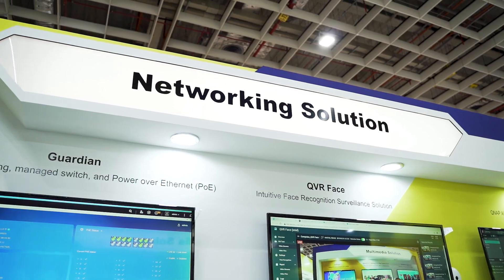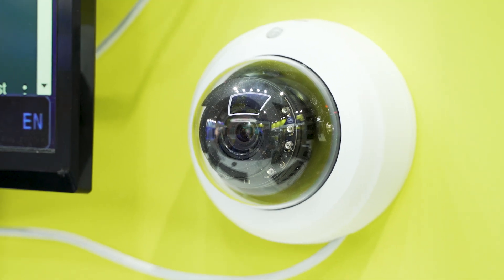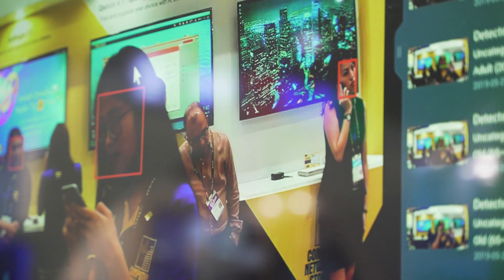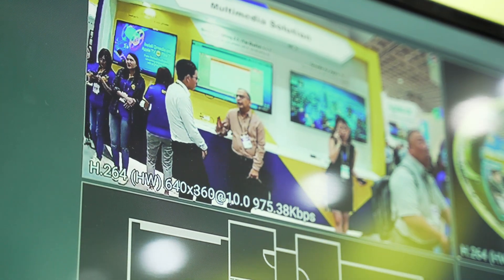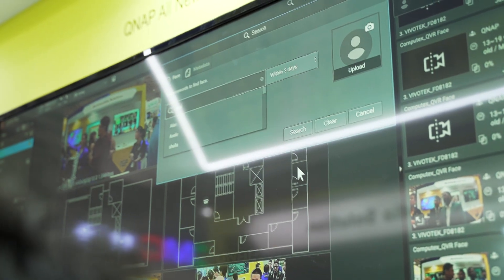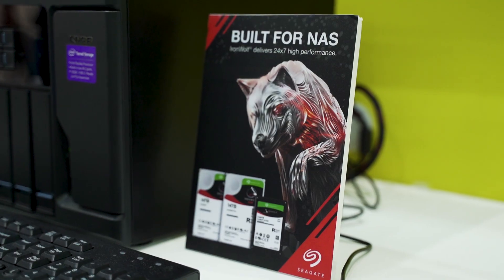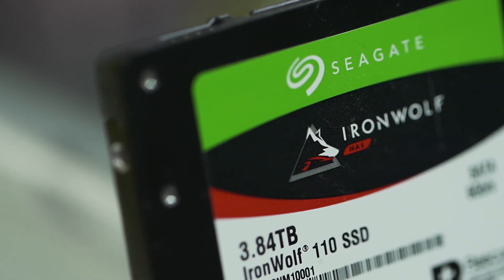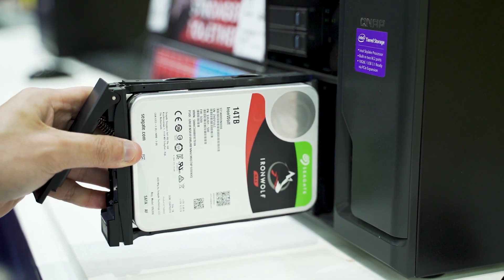Seagate I Computex 2019: Cache Tiering in QNAP Network Solution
QNAP thinks outside the network appliance box and offers a broad lineup of solutions and products, including innovative network appliances. QVR Face is the latest face recognition technology, helping users meet customized surveillance needs. Data tiering is also important in surveillance solutions. That’s why QNAP chose to collaborate with Seagate, in particular using its IronWolf 110 SSDs and hard drives.